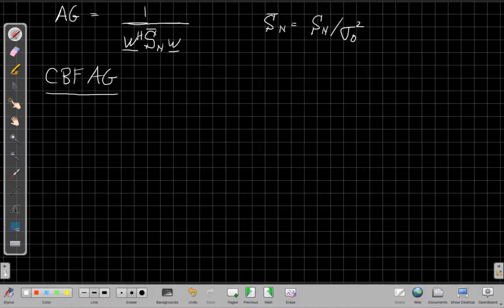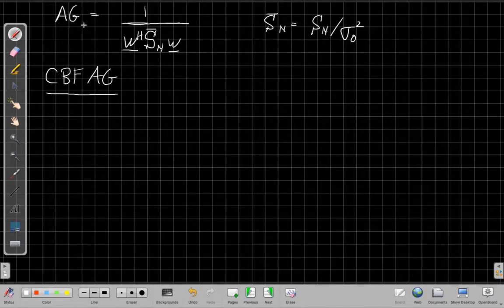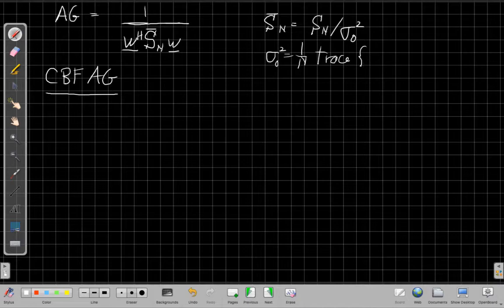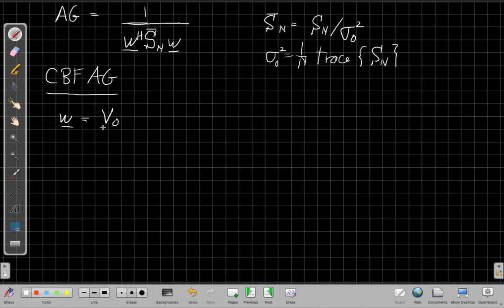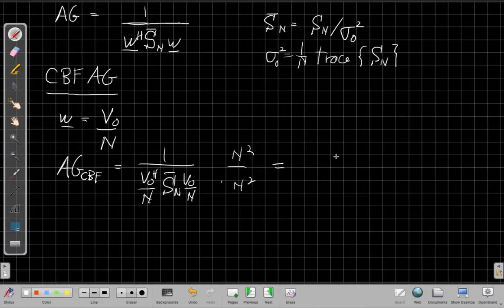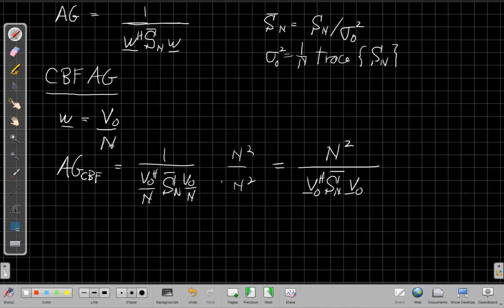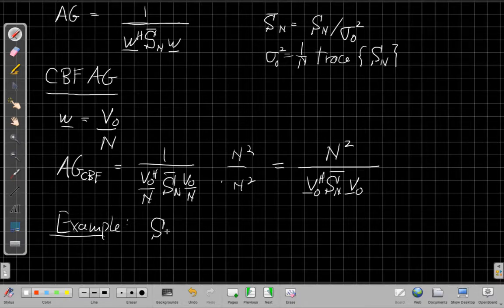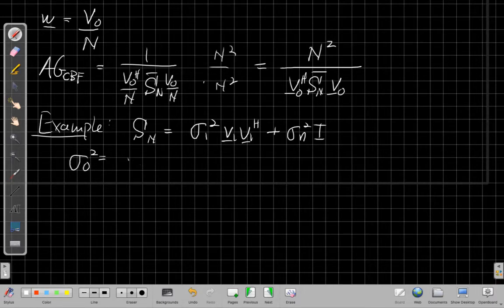Array Gain (2/3): Conventional Beamformer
Evaluates the array gain for a conventional beamformer, and simplifies that expression for a single interferer in white noise.